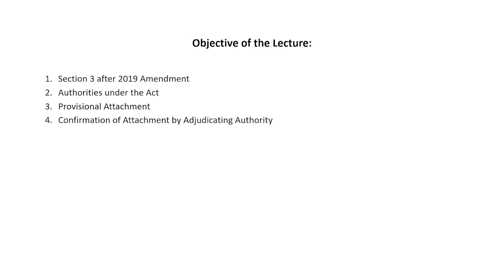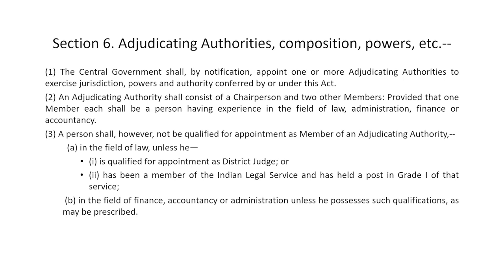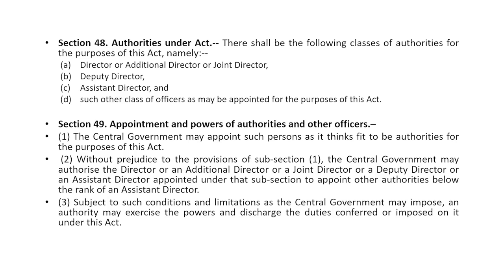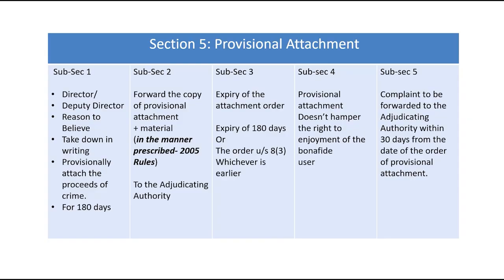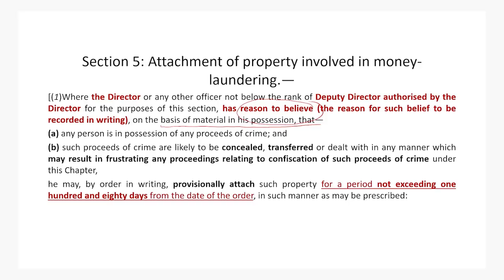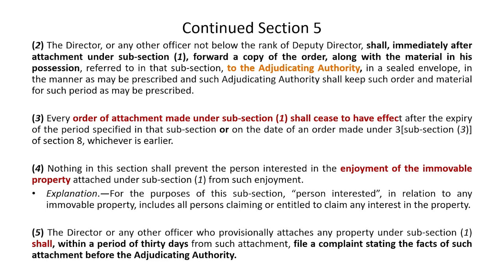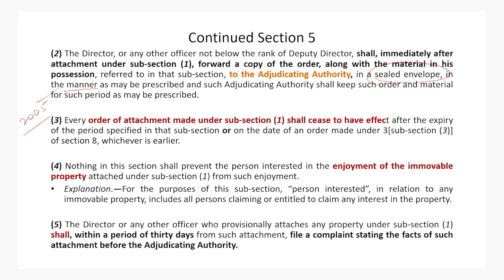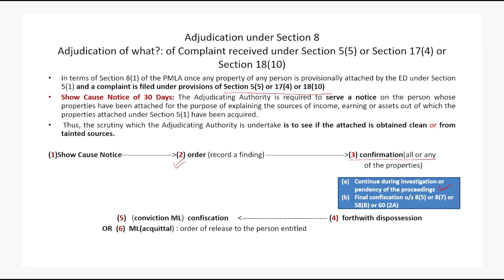The Prevention of Money Leundering Act, 2002 (Part-II)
Course Name : White Collar Crimes
Subject : Law